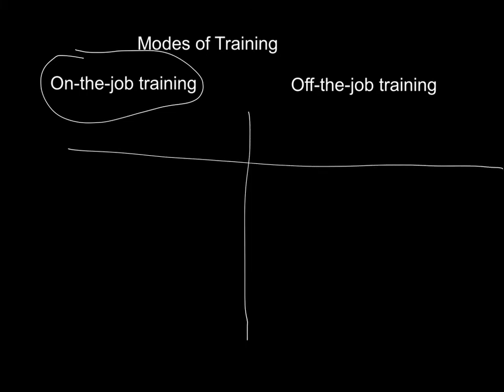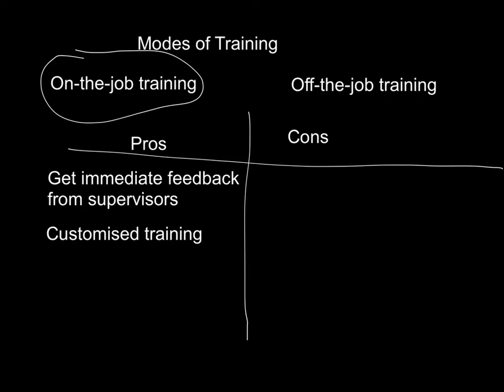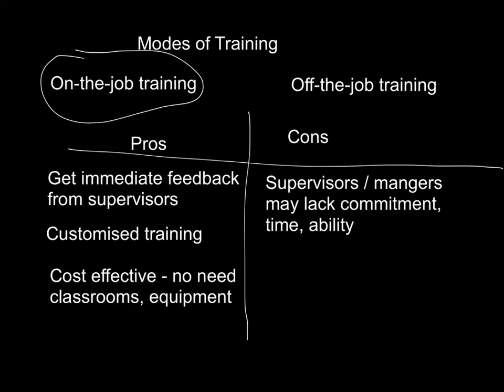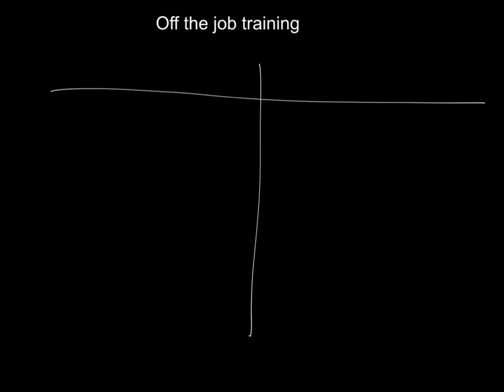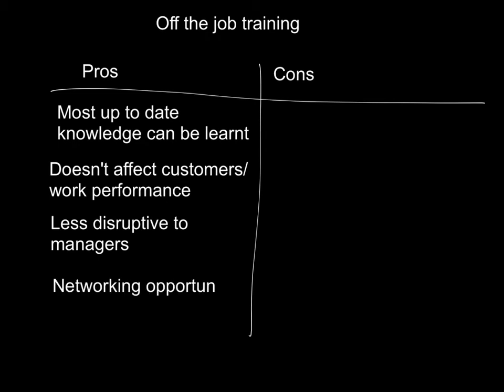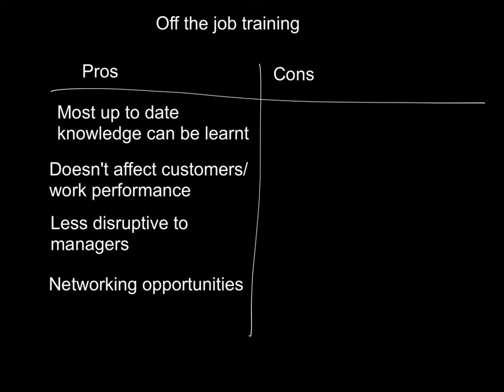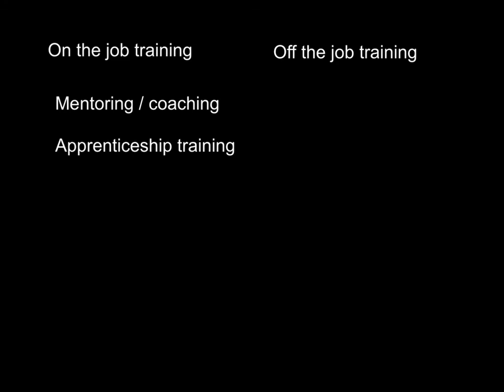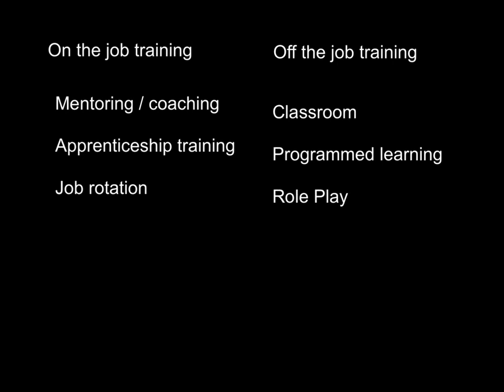Training modes (Human Resources)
Introductory video into different training modes, namely on-the-job and off-the-job training (part of BAFS Business Management Human Resources module)